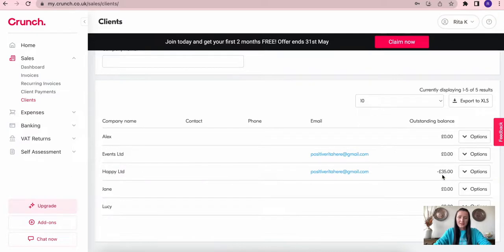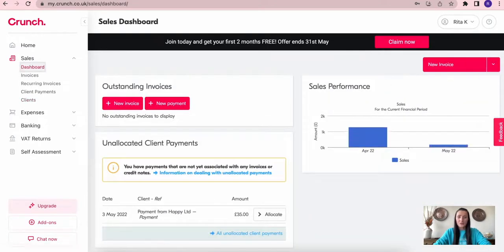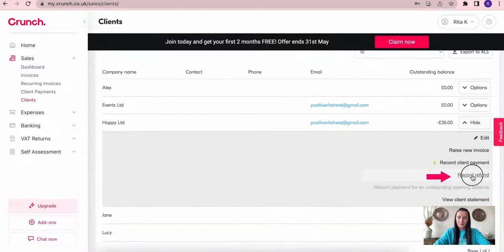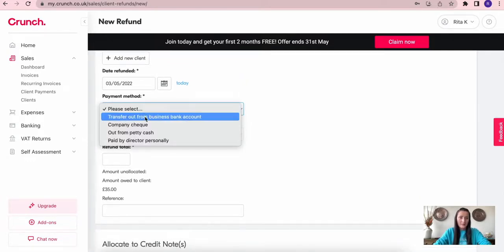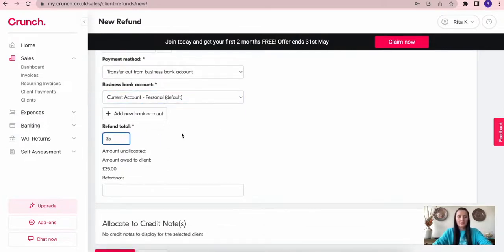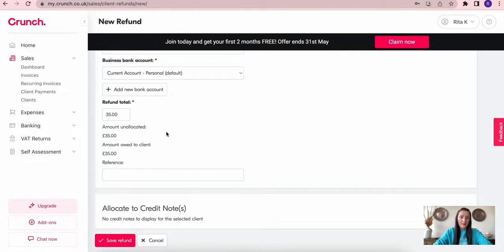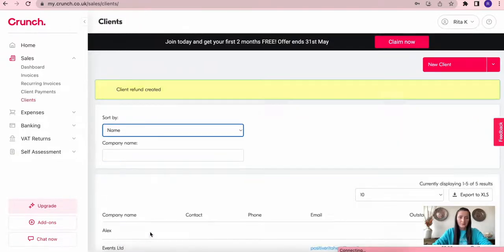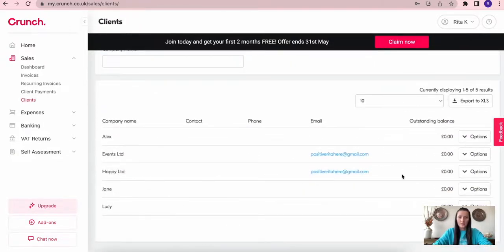How to process customer refund on Crunch?